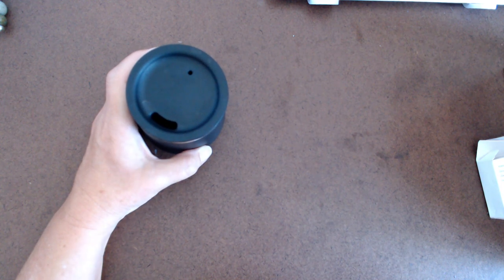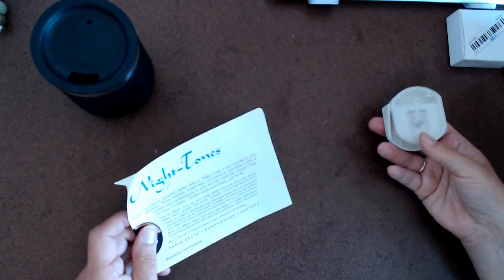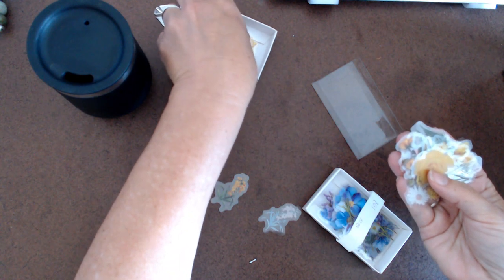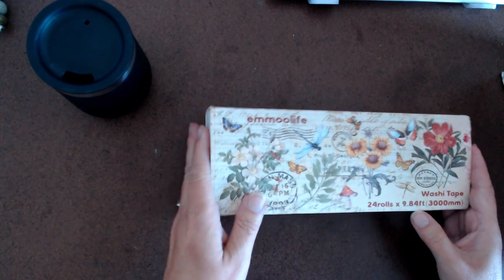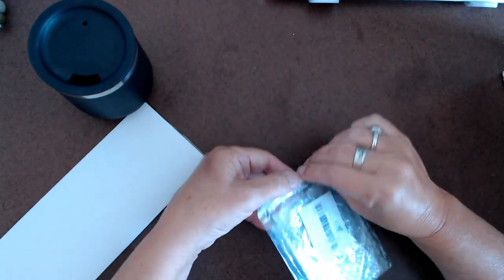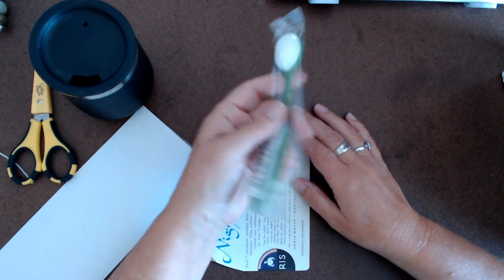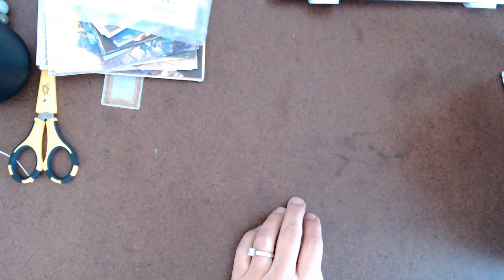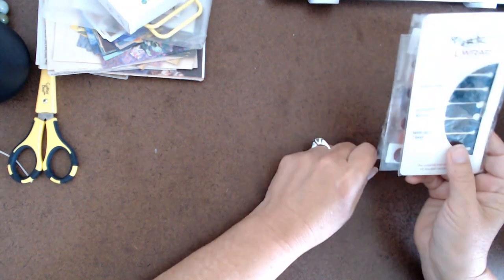Temu Craft Supply Haul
Temu Craft Suppy Haul
Check out what craft supplies I bought from TEMU.